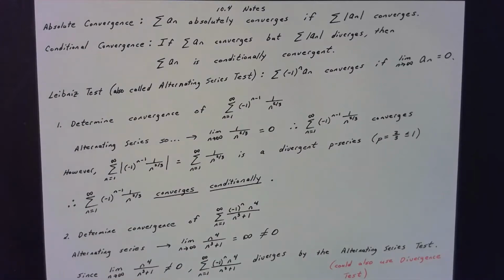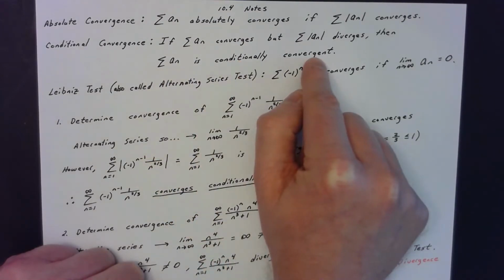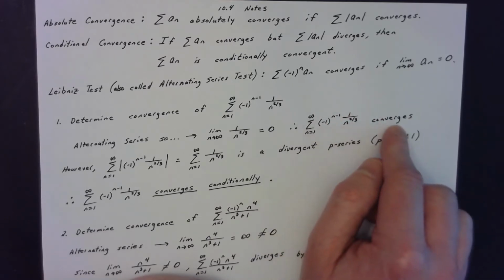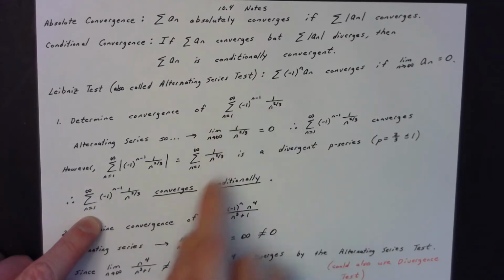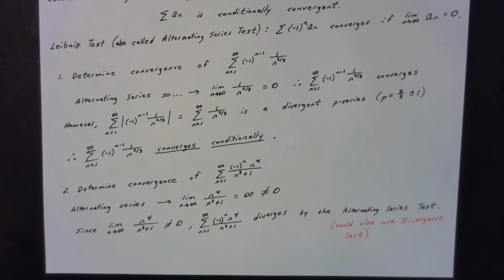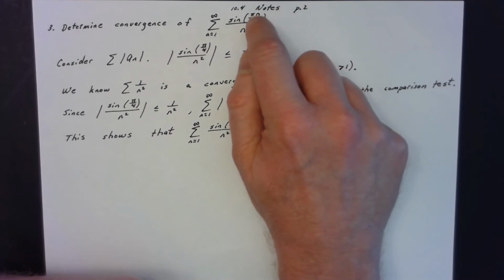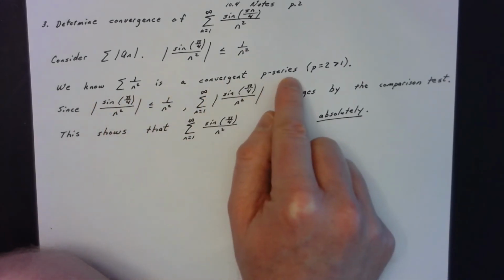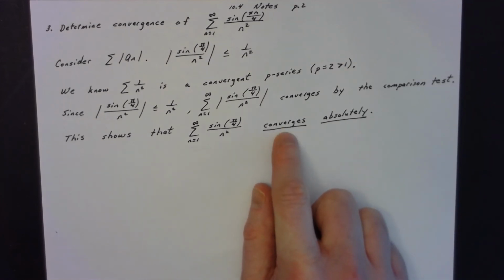10.4 Absolute and Conditional Convergence